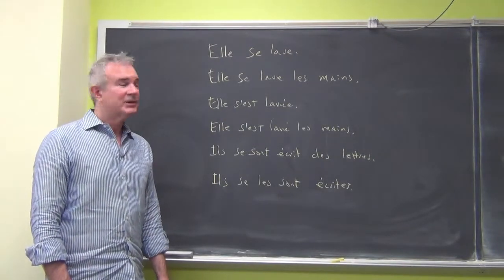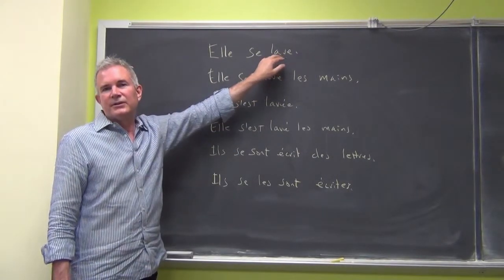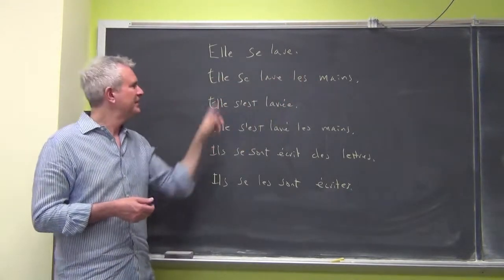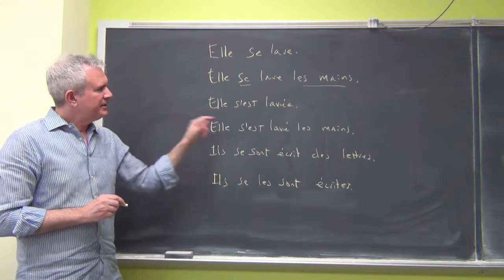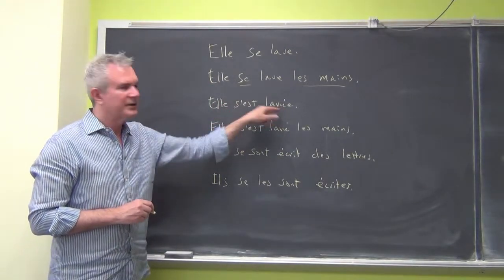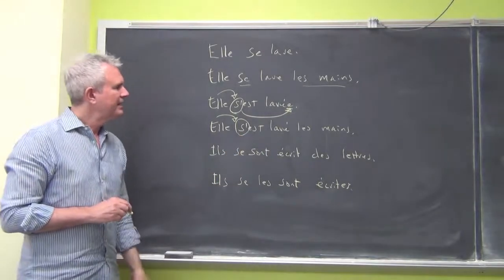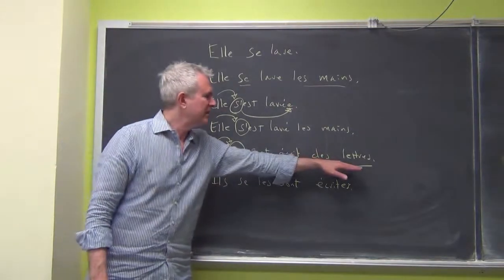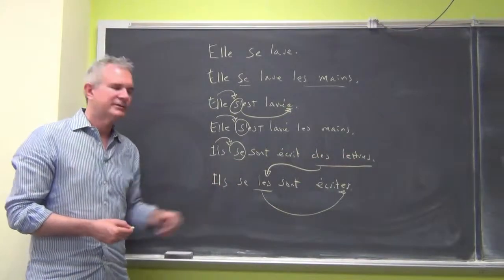FRE 617-14S Chapter 08